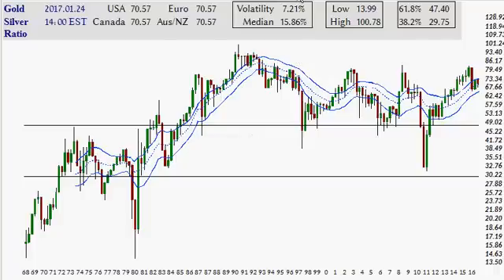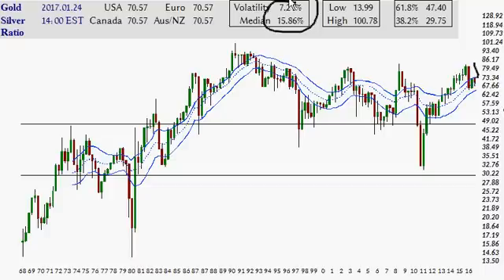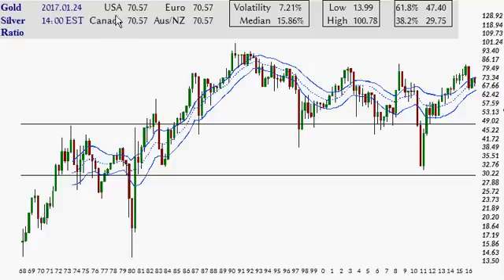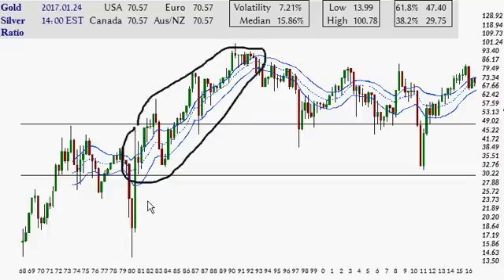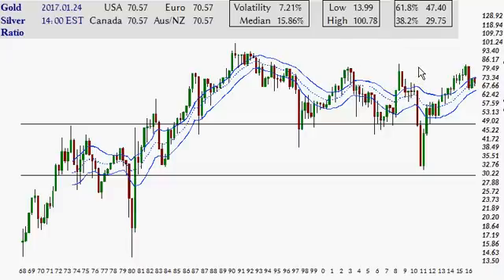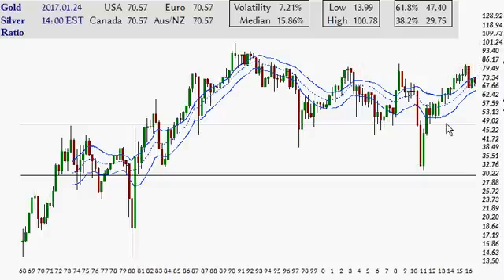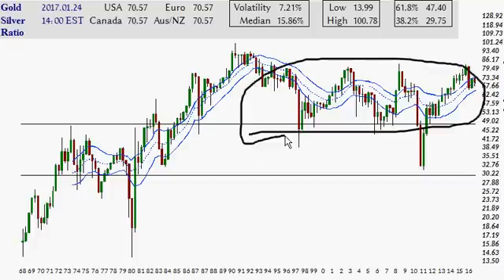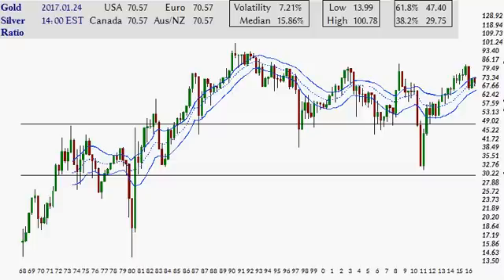Gold to Silver Ratio 50 year chart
GSR from 1968 to early January 2017